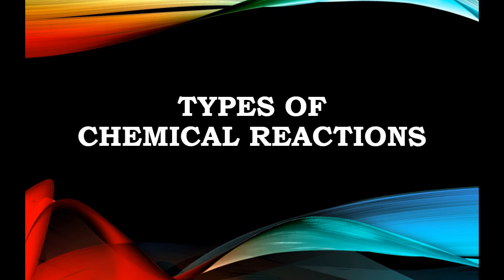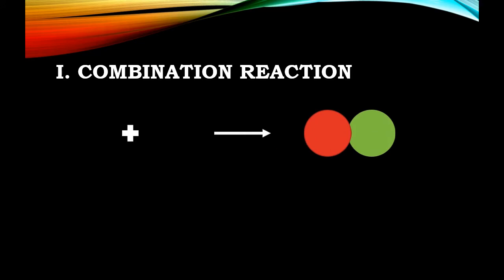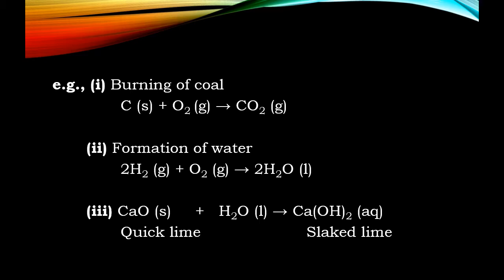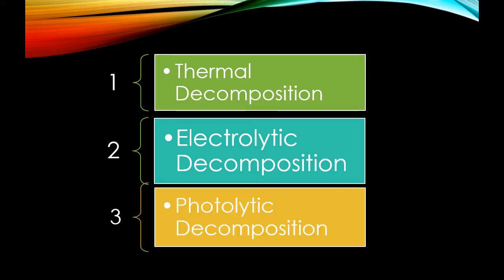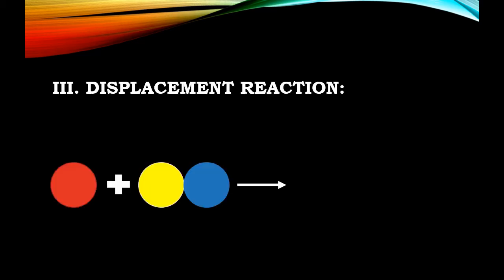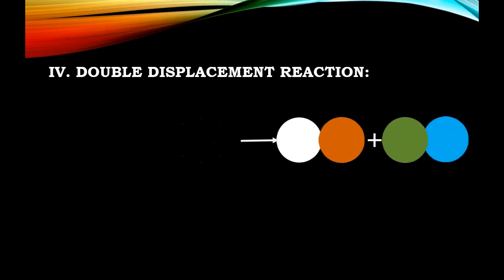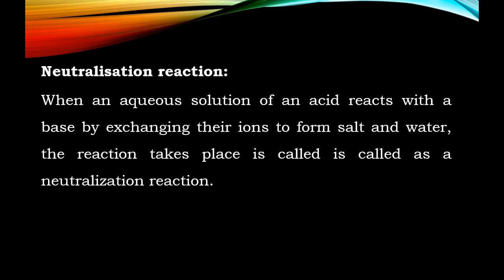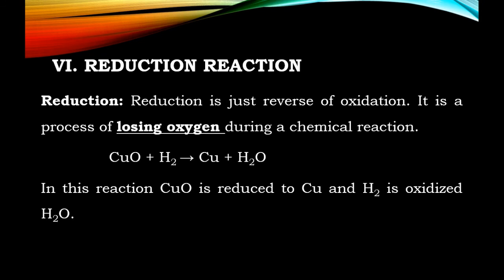Types of Chemical reactions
Types of Chemical  Reactions  is a topic taken form the Chapter Chemical Reactions  of Class X Chemistry